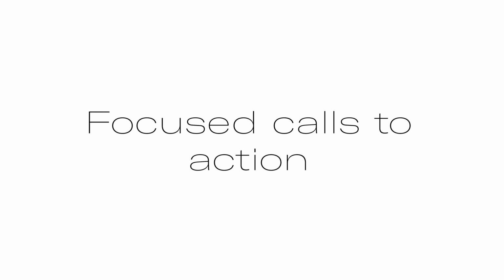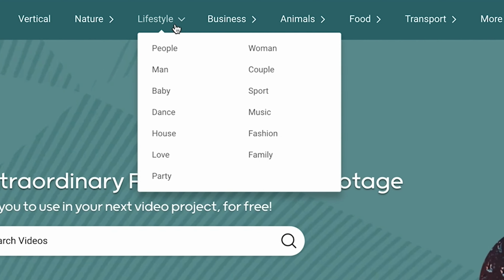Momentum #01 - Landing pages in marketing campaigns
As the of Head of Digital and Technology, Oli is an expert in his field and instead of keeping all that knowledge to himself he has decided to use his insight to guide us through what can be an otherwise baffling learning experience.

The first episode is focusing on landing pages and their importance in running successful marketing campaigns.

So, how would you best utilise a landing page to drive traffic and up your conversion rate?

For more questions contact Oli on LinkedIn: @OliverBrewood